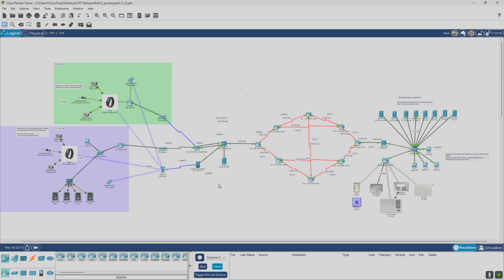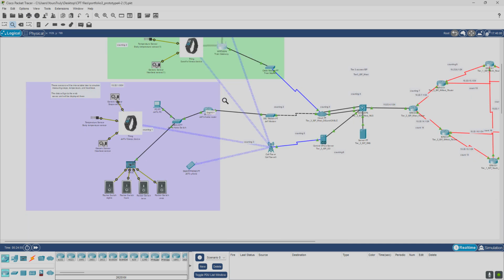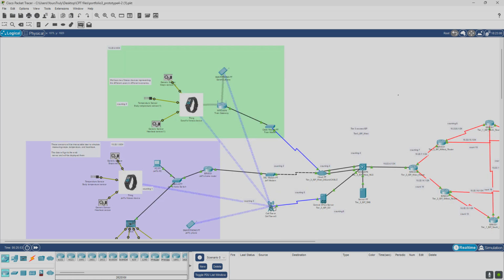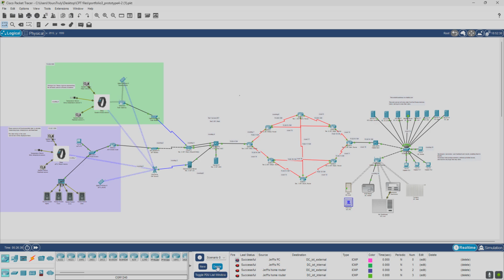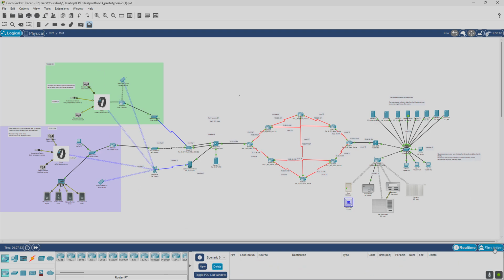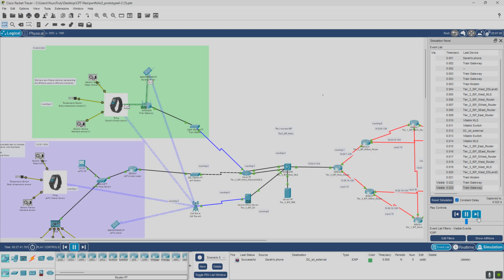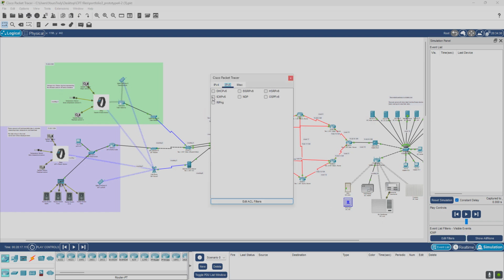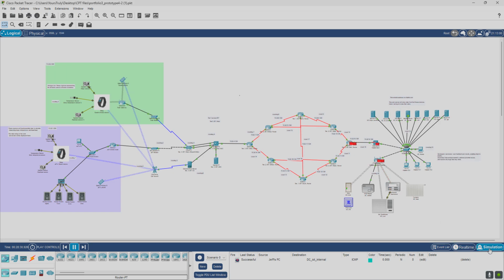Vitalink ping testings